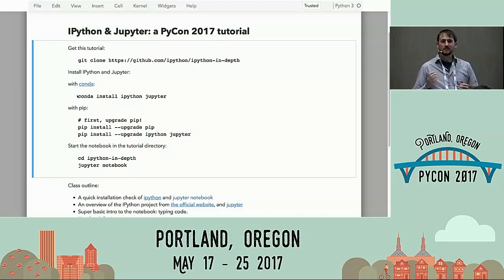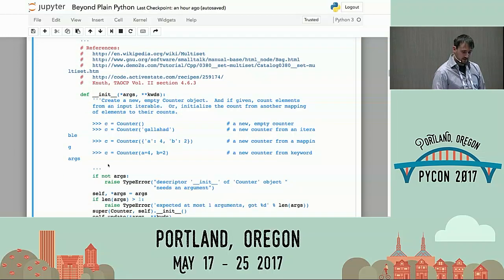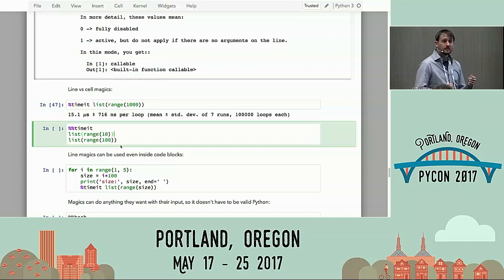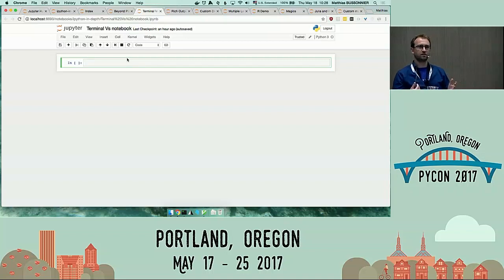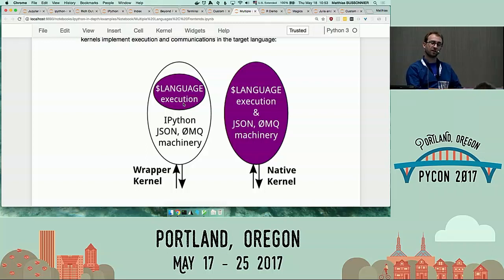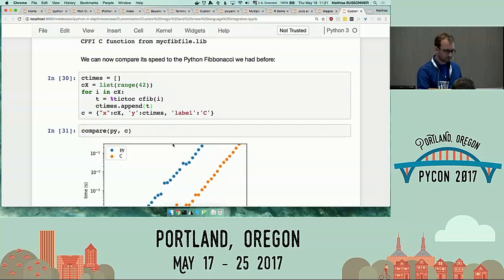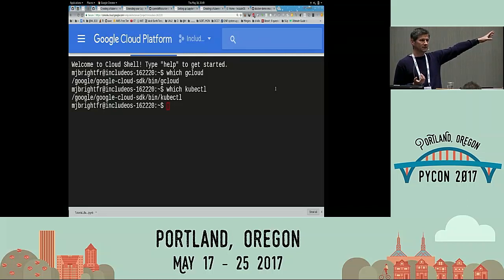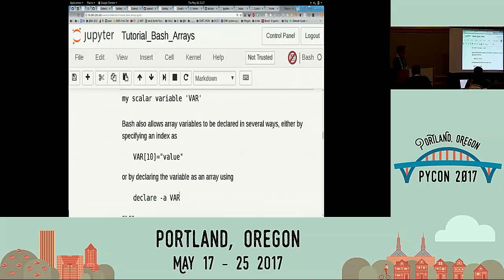IPython and Jupyter in Depth: High productivity, interactive Python - PyCon 2017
"Speakers: Matthias Bussonnier, Mike Bright, Min Ragan-Kelley

# Description

IPython and Jupyter provide tools for interactive computing that are widely
used in scientific computing, education, and data science, but can benefit any
Python developer.

You will learn how to use IPython in different ways, as:

- an interactive shell,
- a graphical console,
- a network-aware VM (Virtual machine) in GUIs,
- a web-based notebook combining code, graphics and rich HTML.

We will demonstrate how to deploy a custom environment
with Docker that not only contains multiple Python kernels but also a couple
of other languages.

# Objectives

At the end of this tutorial, attendees will have an understanding of the
overall design of Jupyter (and IPython) as a suite of applications they can use
and combine in multiple ways in the course of their development work with
Python and other programming languages. They will learn:

* Tricks from the IPython machinery that are useful in everyday development,

* What high-level applications in Jupyter, the web-based notebooks, can do and
  how these applications can be used.

* How to use IPython and Jupyter together so that they can be best used for the
  problem at hand.

# Python Level

Intermediate

# Domain Level

Introductory

# Detailed Abstract

IPython started in 2001 simply as a better interactive Python shell. Over the
last decade it has grown into a powerful set of interlocking tools that
maximize developer productivity in Python while working interactively.

Today, Jupyter consists of an IPython kernel that executes user code, provides
many features for introspection and namespace manipulation, and tools to
control this kernel either in-process or out-of-process thanks to a well
specified communications protocol implemented over ZeroMQ. This architecture
allows the core features to be accessed via a variety of clients, each
providing unique functionality tuned to a specific use case:

* An interactive, terminal-based shell with capabilities beyond the default
  Python interactive interpreter (this is the classic application opened by the
  `ipython` command that many users have worked with)

* A [web-based notebook] that can execute
  code and also contain rich text and figures, mathematical equations and
  arbitrary HTML. This notebook presents a document-like view with cells where
  code is executed but that can be edited in-place, reordered, mixed with
  explanatory text and figures, etc. The notebook provides an interactive
  experience that combines live code and results with literate documentation
  and the rich media that modern browsers can display:

  The notebooks also allow for code in multiple languages allowing to mix Python
  with Cython, C, R and other programming languages to access features hard to obain from
  Python.

These tools also increasingly work with languages other than Python, and we
renamed the language independent frontend components to *Jupyter* in order to
make this clearer. The Python kernel we provide and the original terminal-based
shell will continue to be called *IPython*.

In this hands-on, in-depth tutorial, we will briefly describe IPython's
architecture and will then show how to use the above tools for a highly
productive workflow in Python.